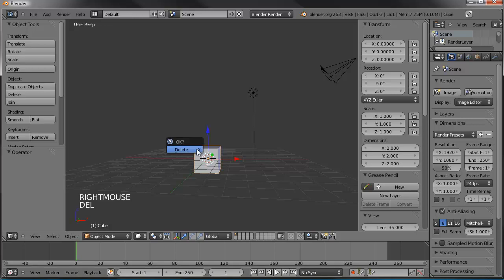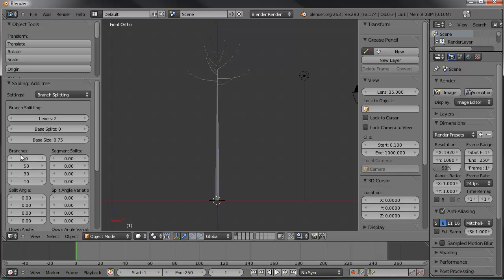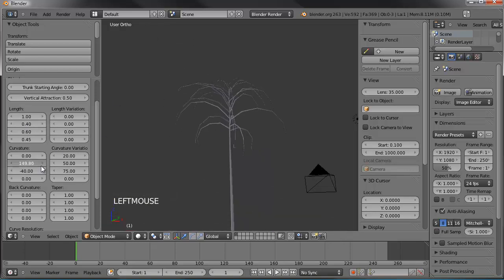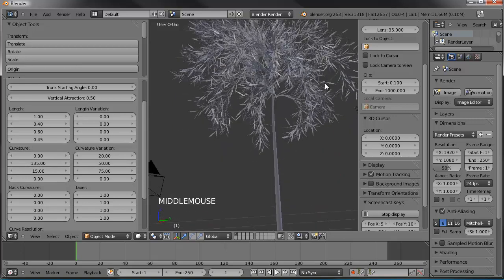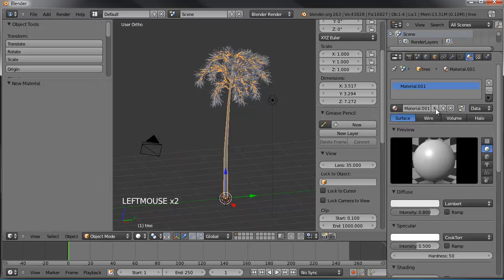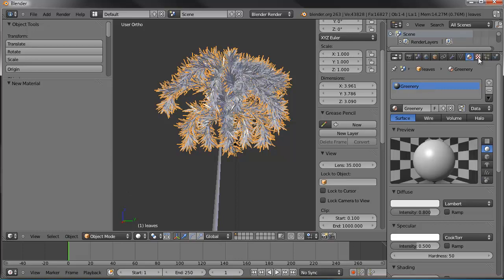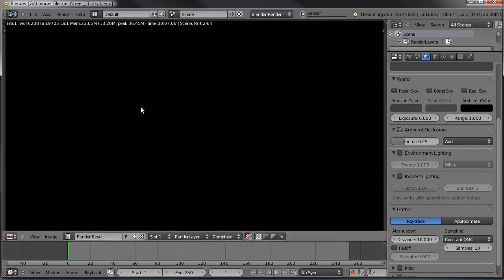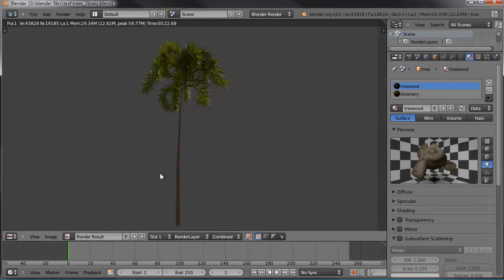Blender 2.6x Tropical Terrain - 01 - Palm Tree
In this Blender 2.63 series, I'm going over how to create a purely-CGI landscape; in this first part, we use the Sapling addon to create a Palm Tree, and then give it some materials.